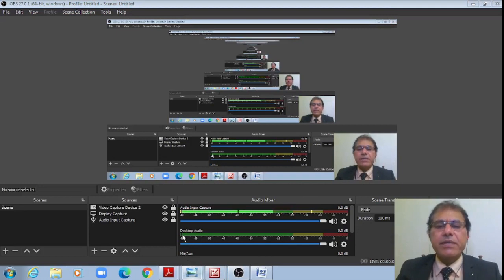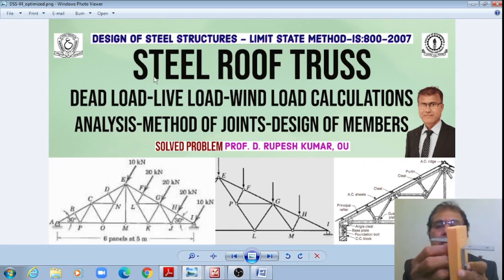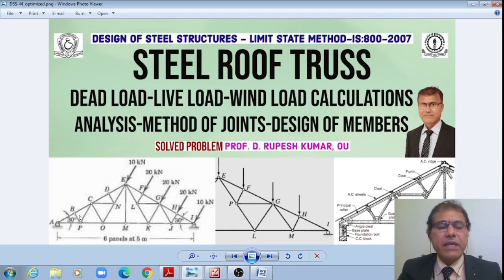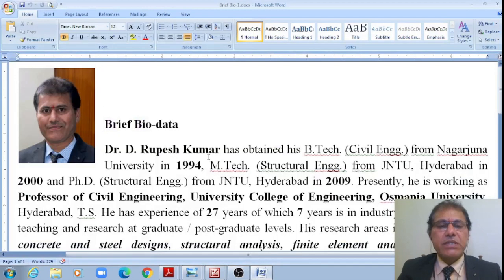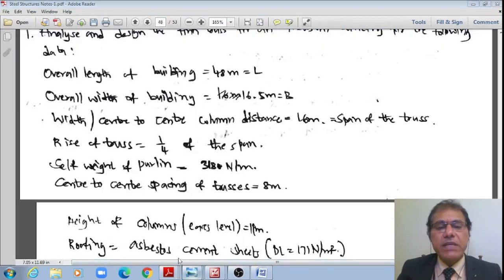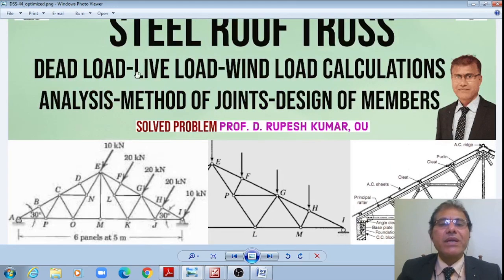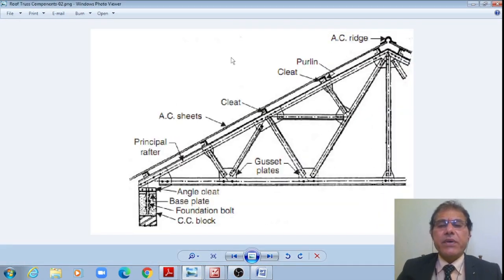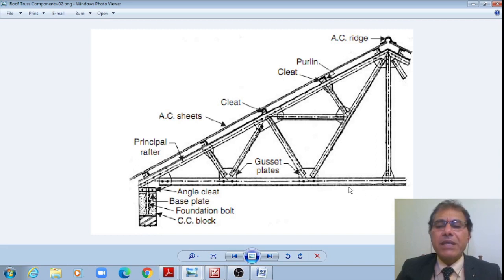DSS44|DesignofSteelStructure|SteelRoofTruss|DeadLoadLiveLoadWindLoadCalculationAnalysisMethodOfJoint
Hello everyone! Design of Steel Structures-Roof Truss-Dead Load-Live Load-Snow Load-Wind Load-Load Calculation-Components of Roof Truss-Fink Roof Truss-French Roof Truss-Top Chord-Bottom Chord-Principal Rafte-Strut-Tie Member-Bracing-Purlin-Rafter-Roof Sheeting-Pressure Coefficient-Codal Provisions-Effective Span-Types of Roof Truss-Pitched Roof Truss-Sloped Roof Truss-Economical Spacing-IS800-Civil Engineering-Structural Engineering Lectures-GATECivil will be discussed in this video.

Monthly average VIEWERS @ 6k-7k! Monthly average WATCH TIME @ 1k hours! Great!! We THANK all Subscribers & Viewers for your SUPPORT to this Channel!

Let us take it forward to achieve 1500+ SUBSCRIBERS in this Month of August!

For Channel Alerts & Discussions, you may Join us on: Telegram Facebook Twitter Messenger

If you have any doubts or suggestions, please post it in the comments section. I will definitely clarify your doubts. So, let’s get started….!